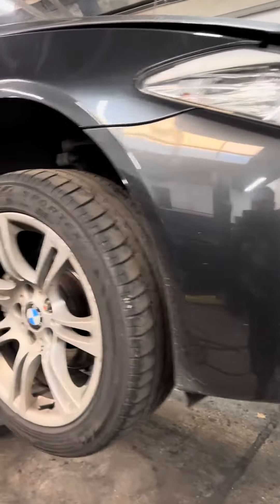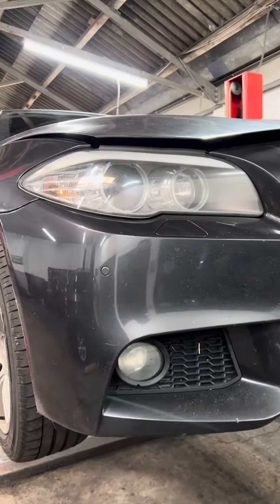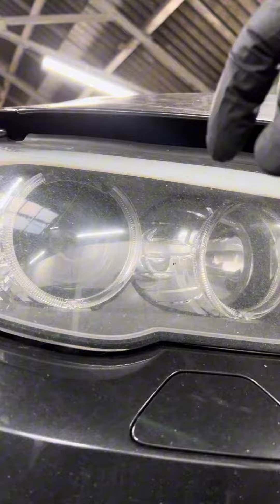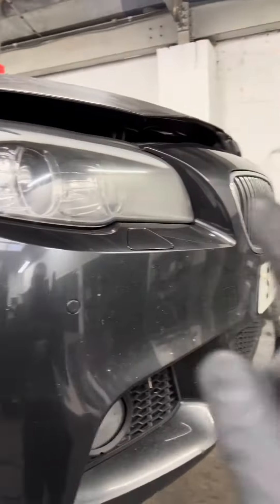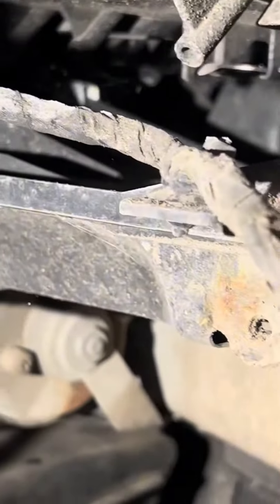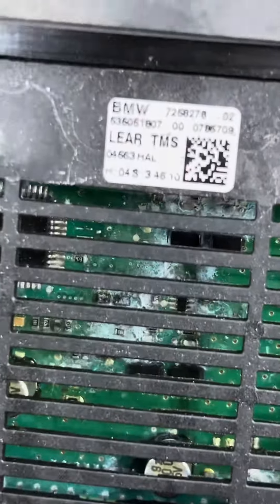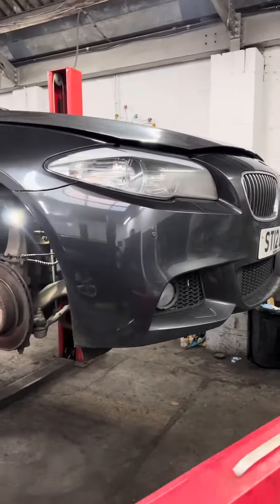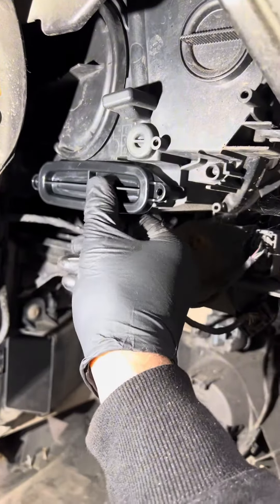800f87 daytime driving light side light right faulty Bmw f10